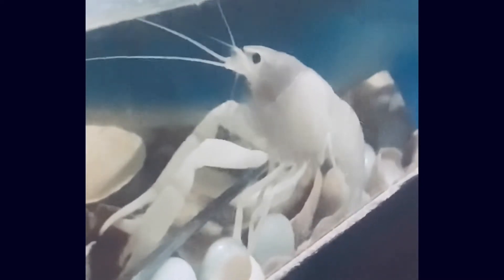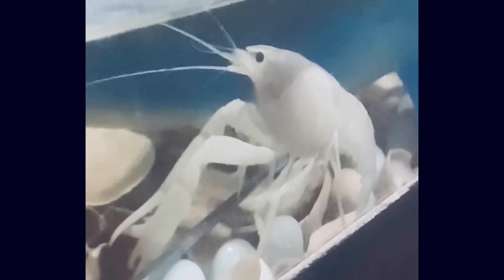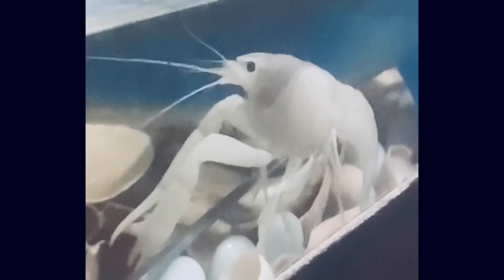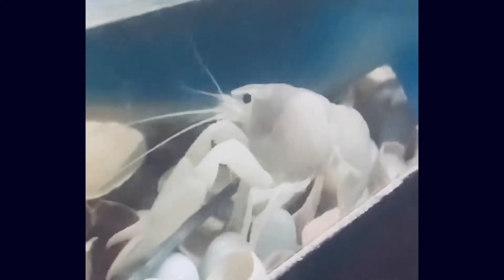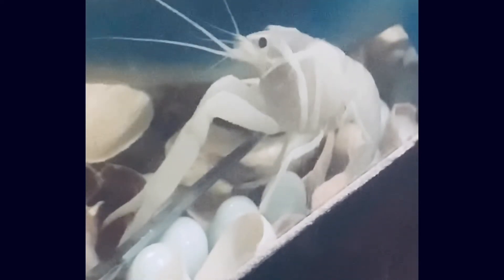E-cards by Phillip! (115)